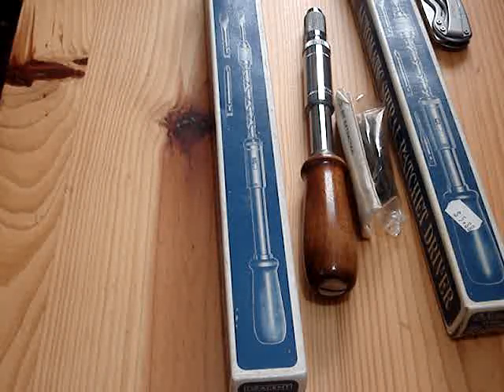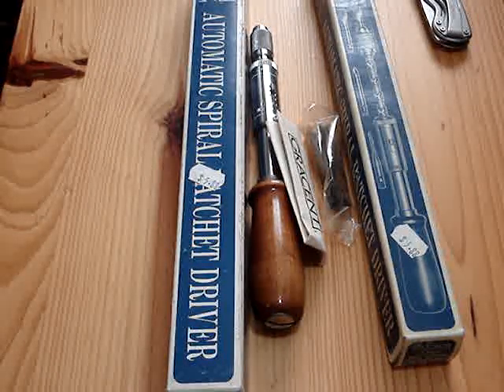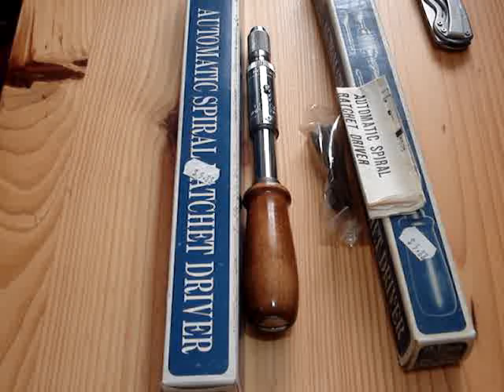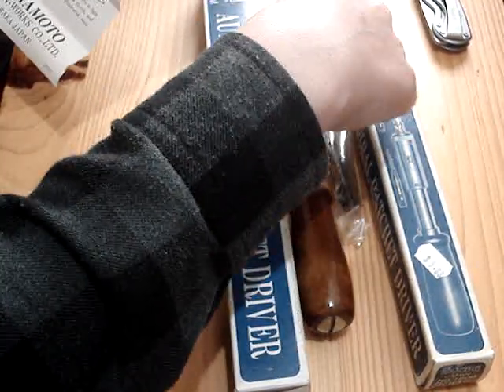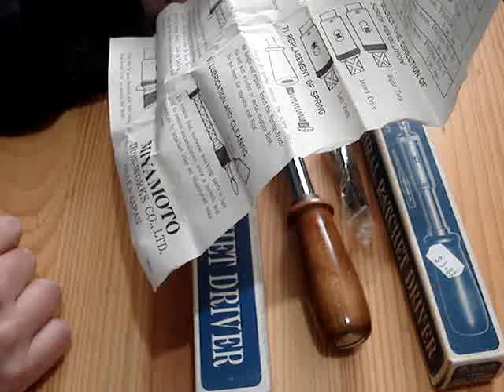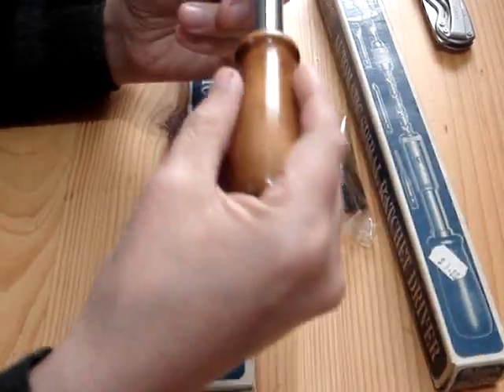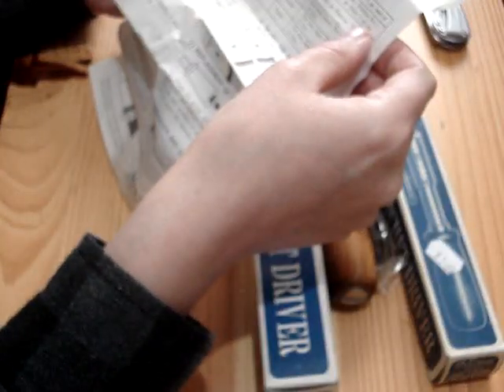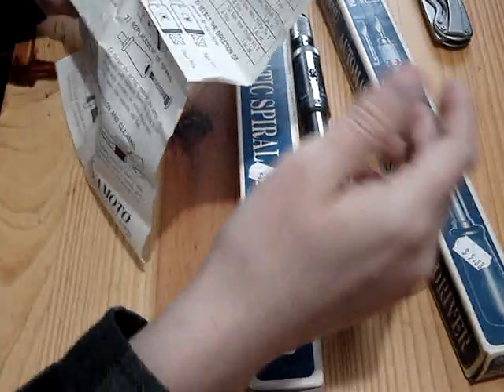Automatic Spiral Ratchet Driver Question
Trying to answer a question :)
George Gonzalez-Rivas
1 day ago
I really (really!) need a copy of that of paper!  I was taking my screwdriver apart and SPROING the spring went flying into near orbit and I've never found it.  I need to know more about the spring and if there are any other parts that may have gone sailing away!
How would you feel about sending me a photo of that sheet showing the cutaway view or interior details?  Please?